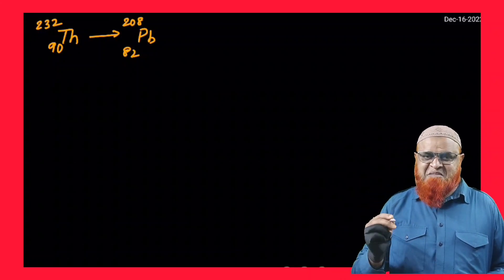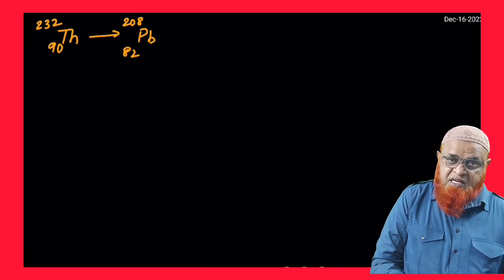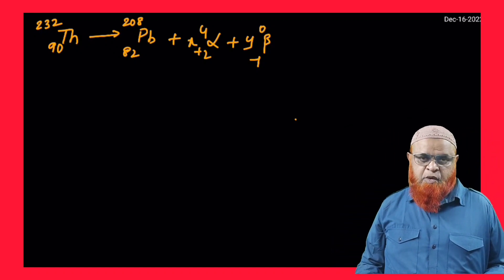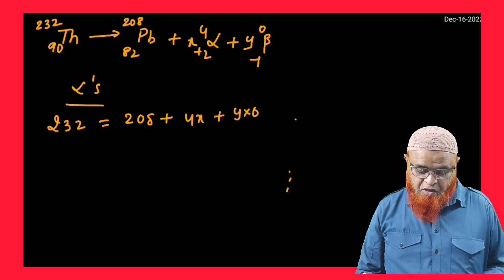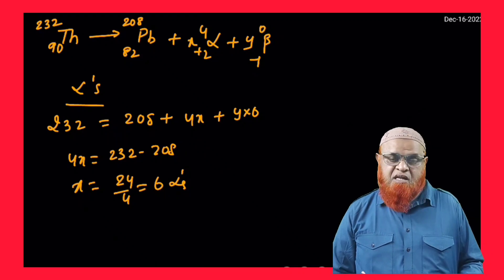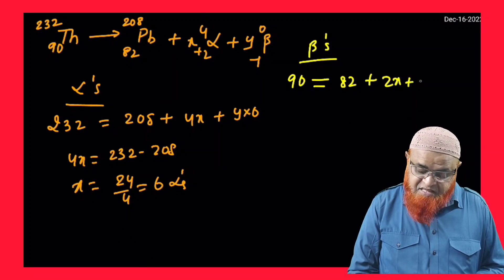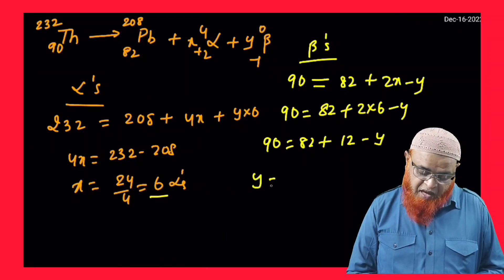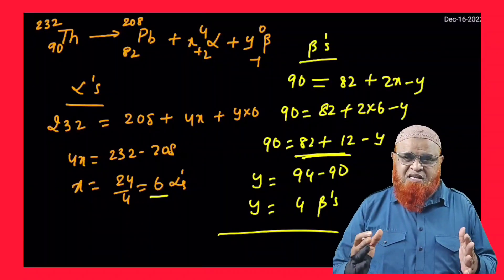34) Nuclear physics short tricks for Neet and jee mains 2024